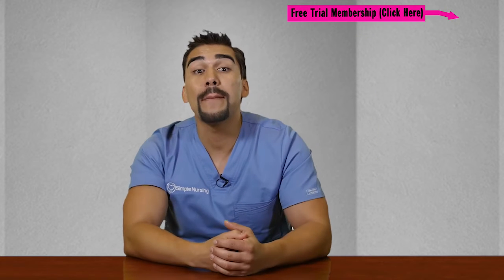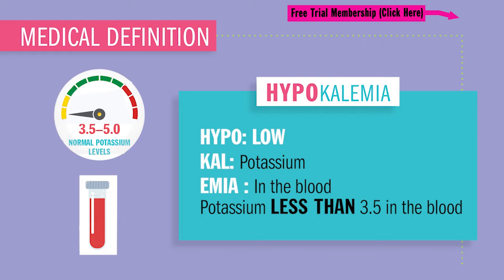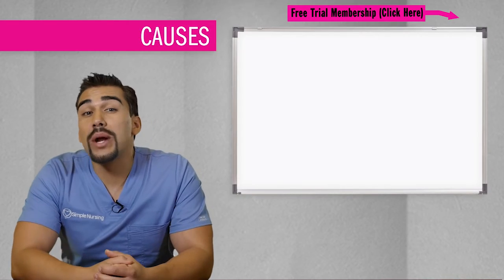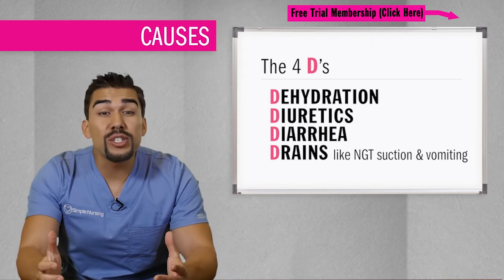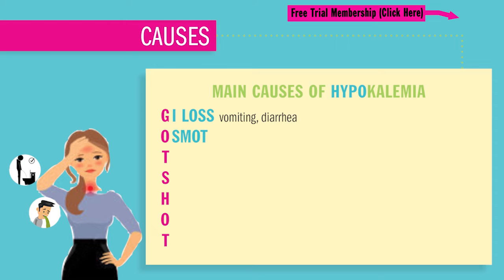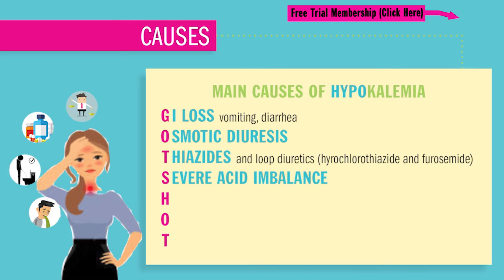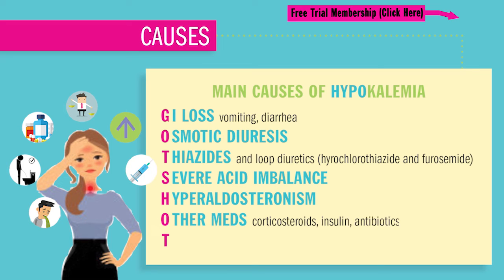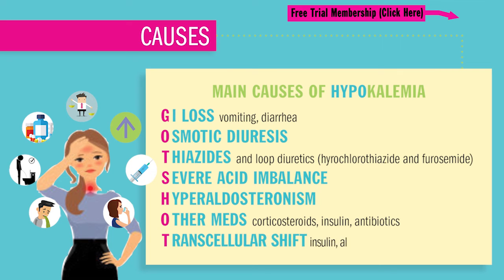Hypokalemia (part 2 of 3) Fluid & electrolytes for nursing students - physiology, symptoms NCLEX